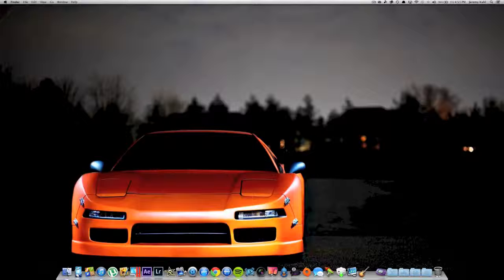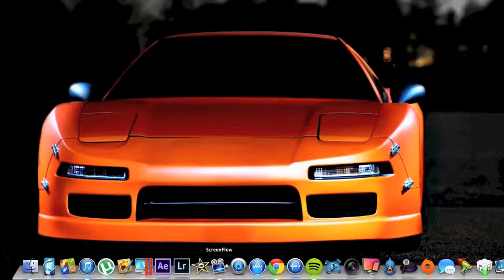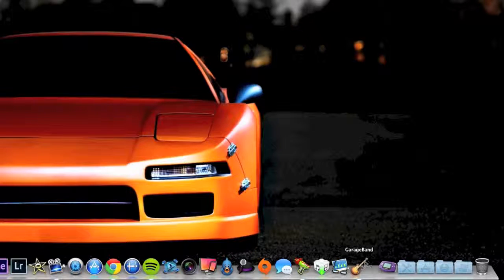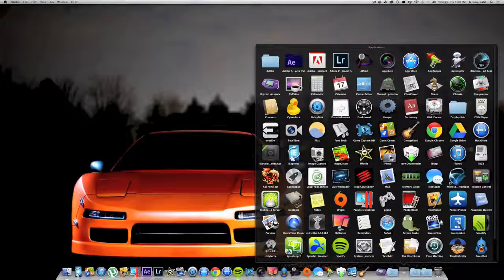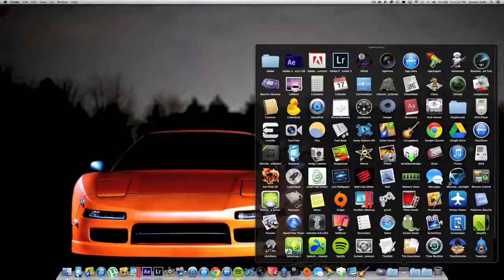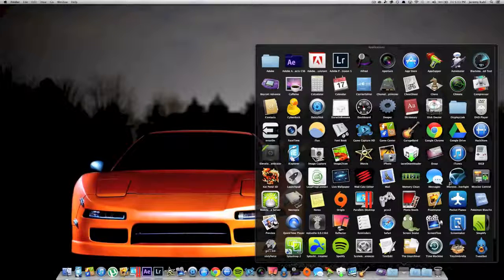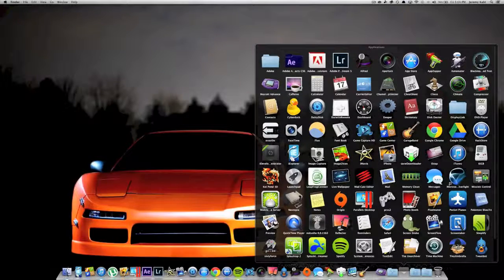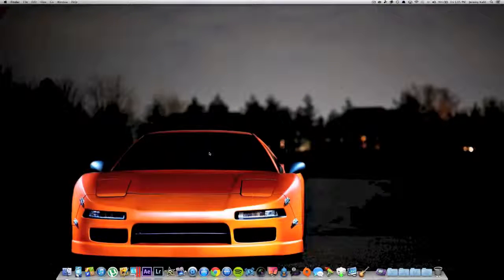What s On My Mac Best Mac Apps 2013